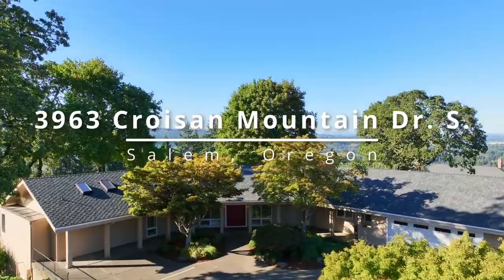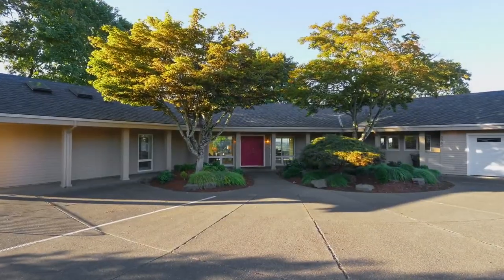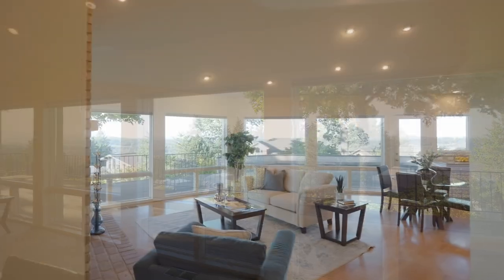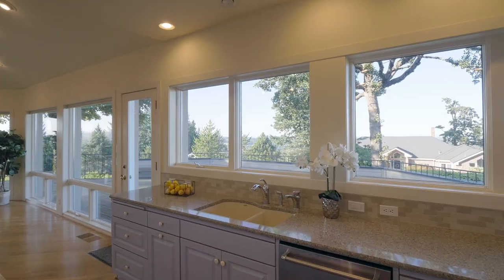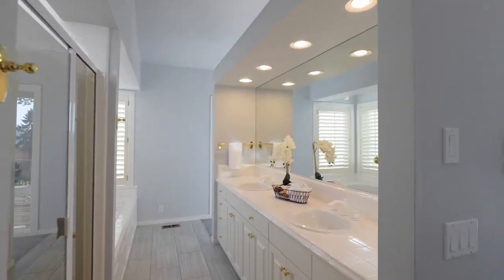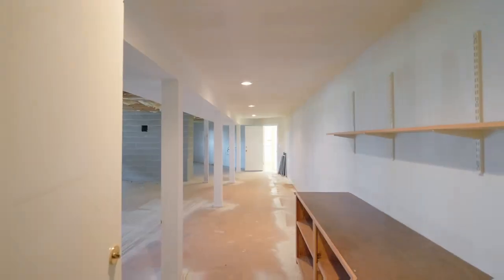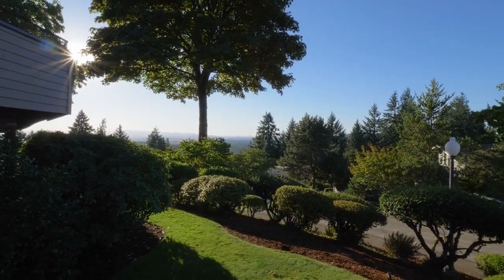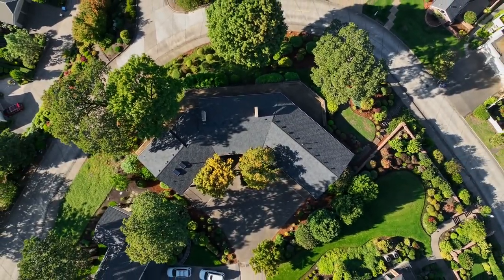Elegant Home with Spectacular Views in South Salem ~ Video of 3963 Croisan Mountain ~ Luxury Homes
Captivating custom built home with views spanning from Mt Jefferson to Mary's Peak! Designed by architect Phillip Settecase and built by Kaufman Homes, it's located at the end of a quiet cul de sac in the coveted Croisan Mountain neighborhood. Walls of windows, open floor plan, vaulted ceilings. Contact Dewey Whitton with the Salem Real Estate Group for more info.